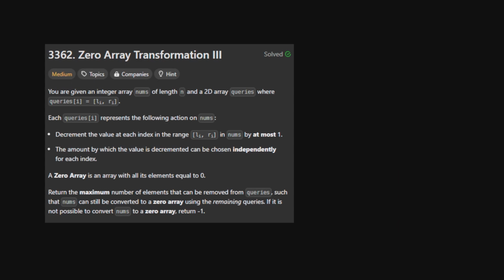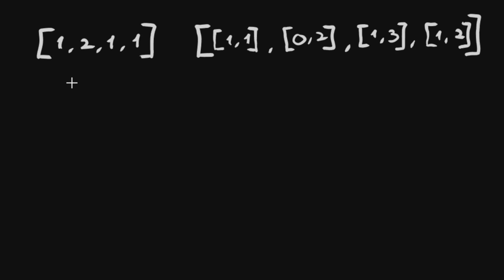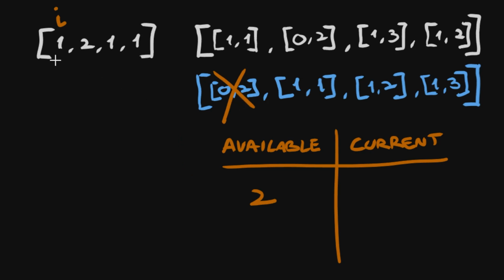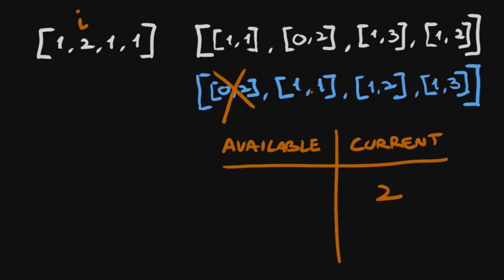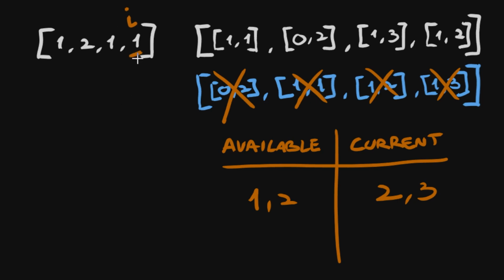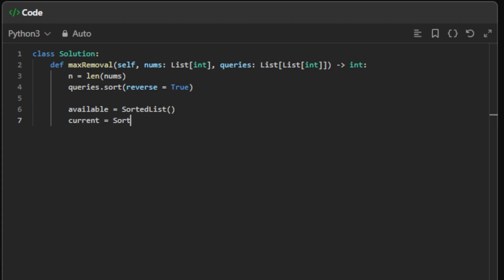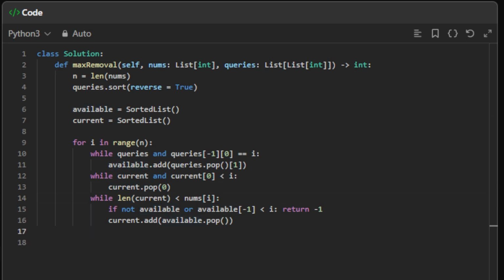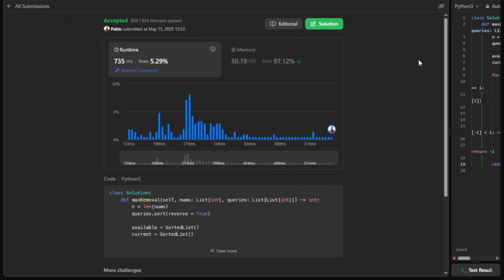Zero Array Transformation III | LeetCode 3362 - Python